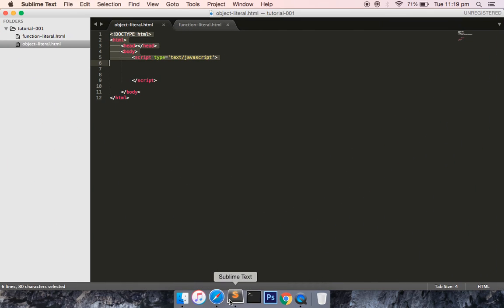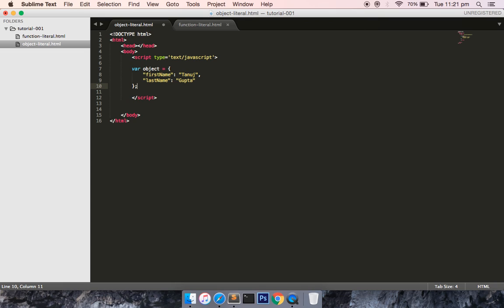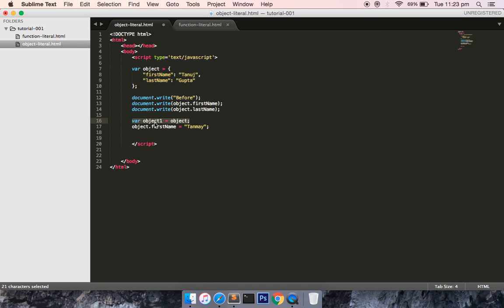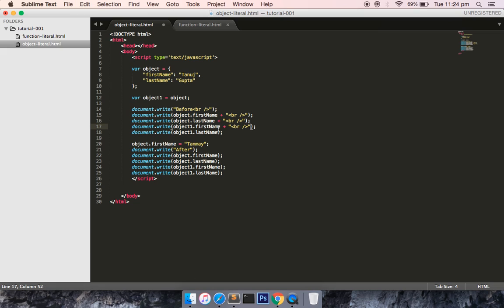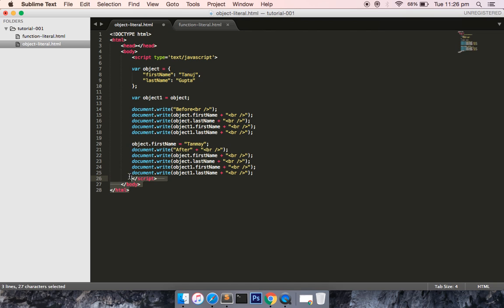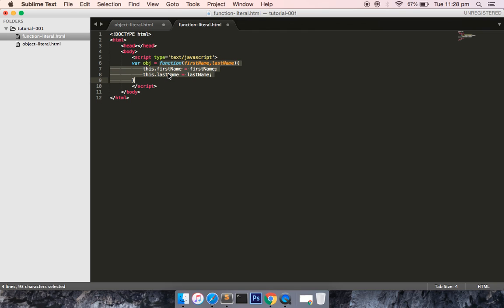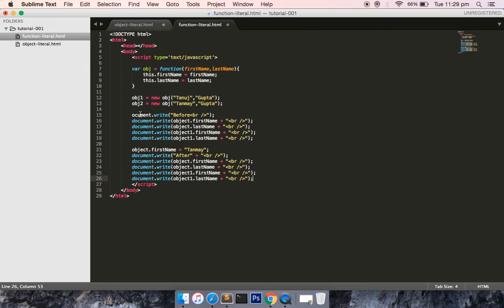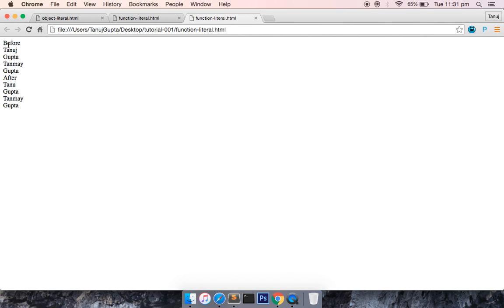Difference between Object Literal and Function Literal In Javascript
This is the most common interview question asked while applying the post for front-end developer for the difference between object literal notation with function literal notation with respect to Javascript.